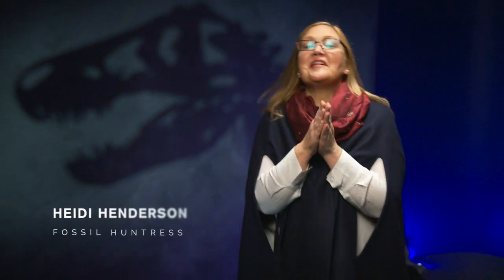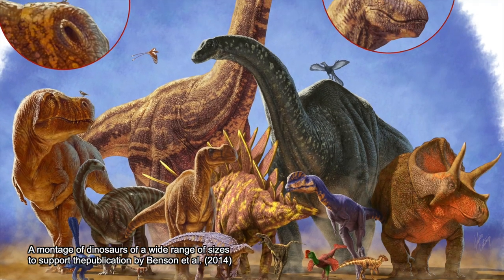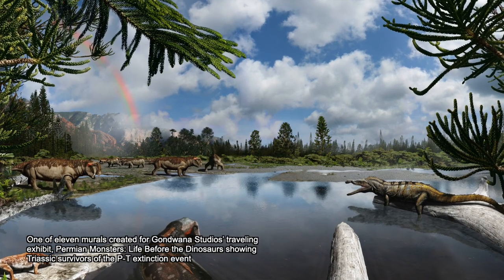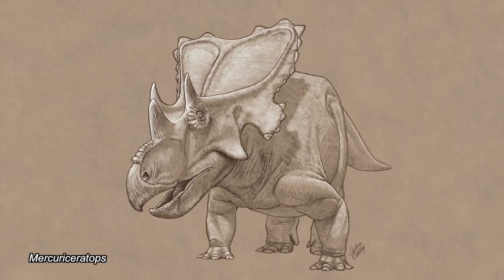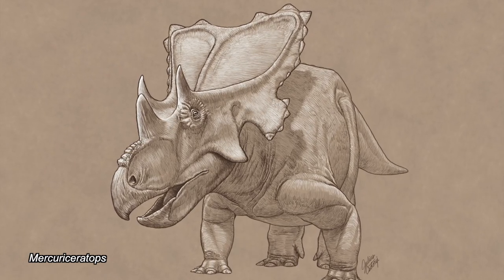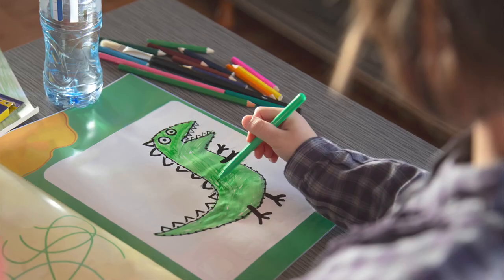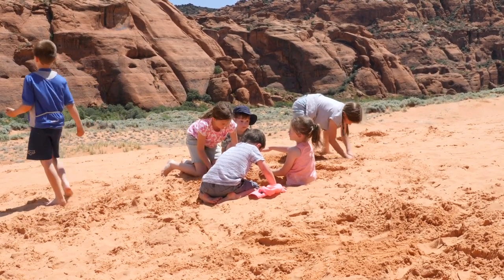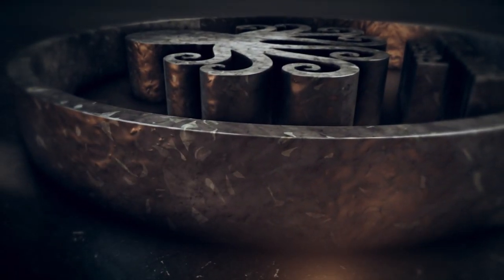BC Fossil's Bounty I S1 Ep 2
Meet Vancouverite Dr. Julius Csotonyi, a superbly talented palaeo-artist whose work combines his deep love of the world, scientific background and skilled artistry to transport us into the deep past.